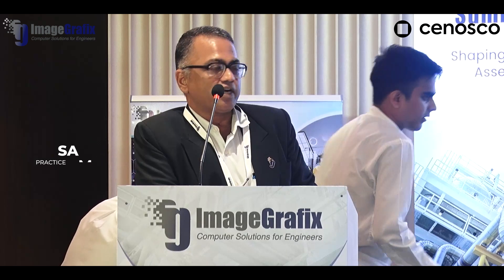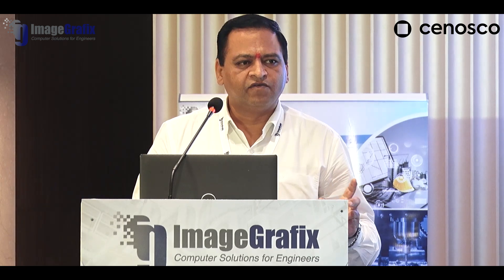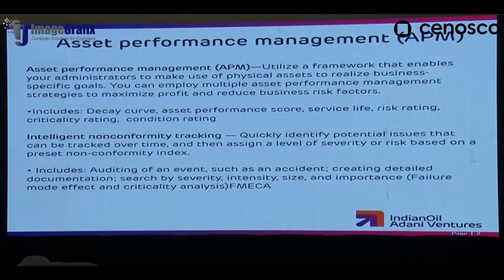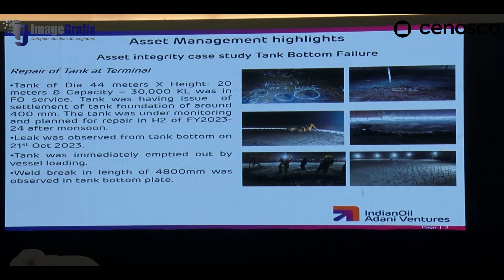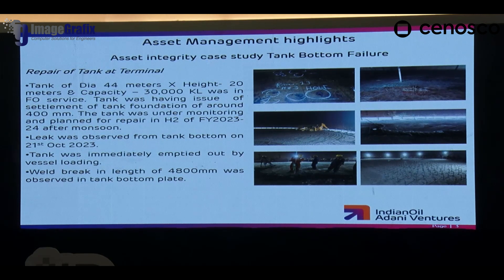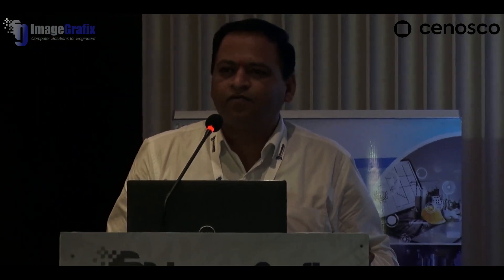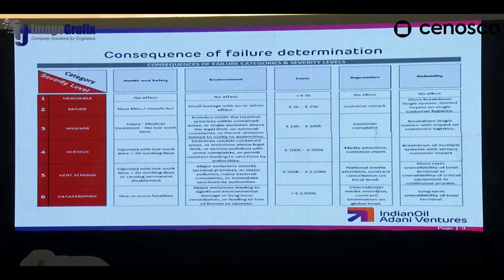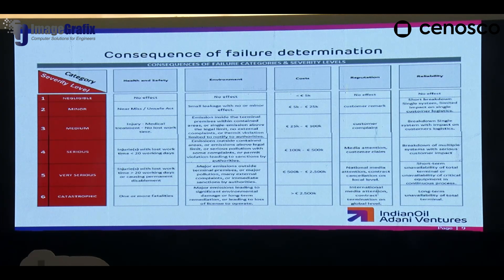Asset Integrity Management Summit : Smarter Solutions with Cenosco & ImageGrafix | Episode 4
Watch this second episode of Asset Integrity Management Summit and this summit is the perfect opportunity to see how Cenosco and ImageGrafix are paving the way for smarter, more reliable asset integrity management.